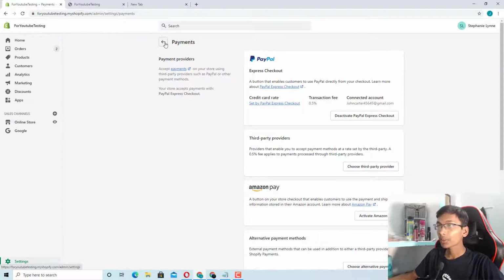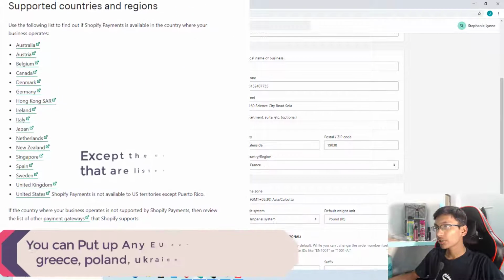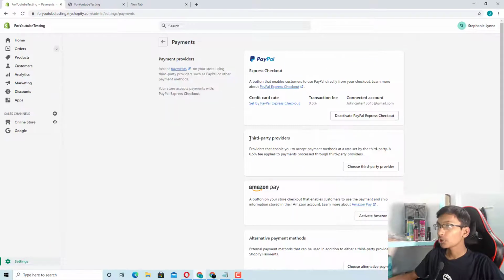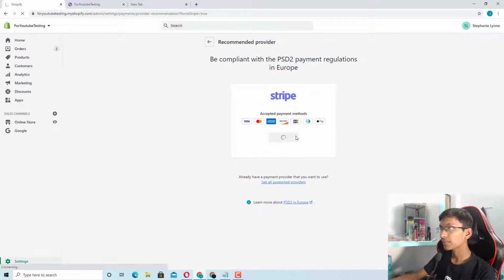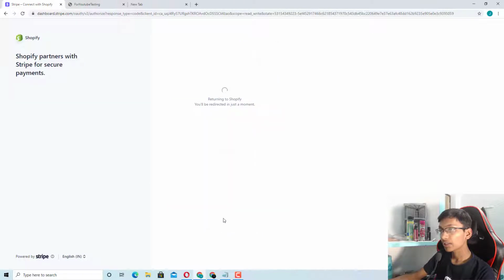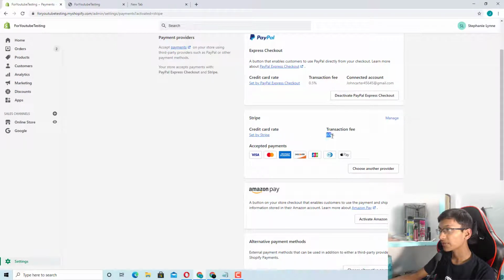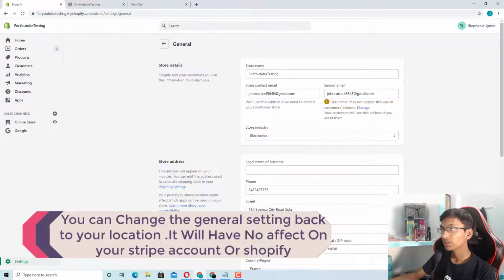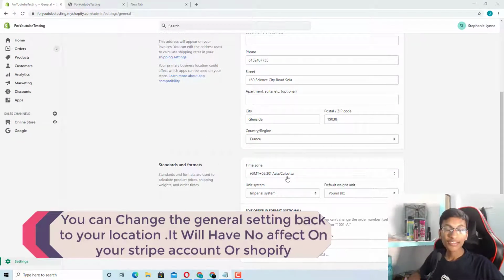How to set up Stripe account for Shopify | Add to Shopify store | Divyansh Singh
In This Video, I will be explaining How you can add stripe on your shopify store and which countries to select while adding your shopify store.
Which Countries you can Choose While setting up stripe.

IGNORE :-

how to set up stripe account for shopify - this video will be about what payment gateway should you choose and how to create stripe account and how to set stripe payment gateway..!!

how to enable stripe on shopify (simple).

how to set up stripe account for shopify
shopify dropshipping
how to use stripe for non us residents
how to use stripe to process payments
how to use stripe to collect payments
stripe account for non us citizens
how to use stripe for shopify
How to Enable Stripe on Shopify
how to activate payment methods in stripe dashboard
how to insert dns records in cpanel hosting
how to enable stripe on shopify for dropshipping
how to use stripe for non us citizen
How To Create Stripe Account | Add Shopify Store
stripe account india
how to make stripe account in india
how to get stripe account in india
how to enable stripe payments on shopify
how to setup a stripe business account
stripe account
shopify tutorial for beginners
how does shopify payment gateway work
how to get paid with shopify
how to get paid from shopify
how to verify domain in stripe
how to verify email in stripe
how to create a stripe account
how to create stripe account india
how to set up shopify payments
how to connect stripe to shopify
how to add stripe to shopify
stripe account setup india
stripe account shopify
how does shopify payment work
how does shopify pay me
how does shopify pay you
how to create stripe account
cname txt records in zone editor
how to activate stripe account
How to get stripe account